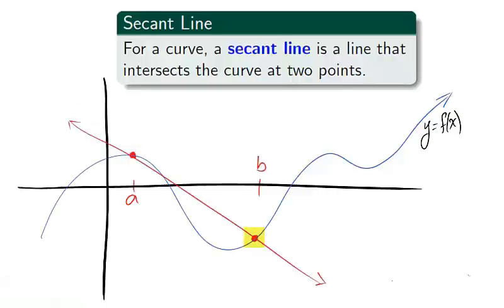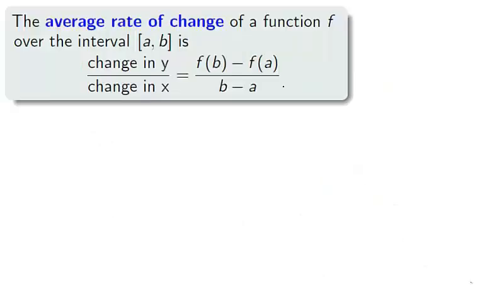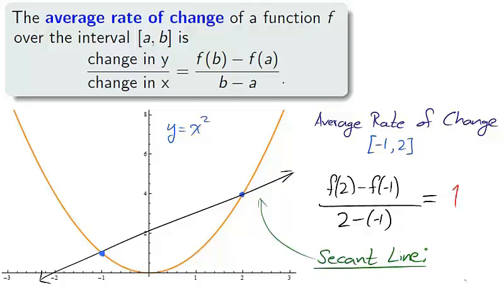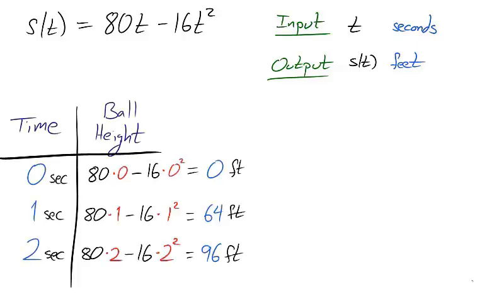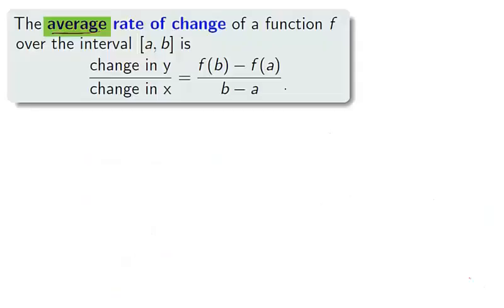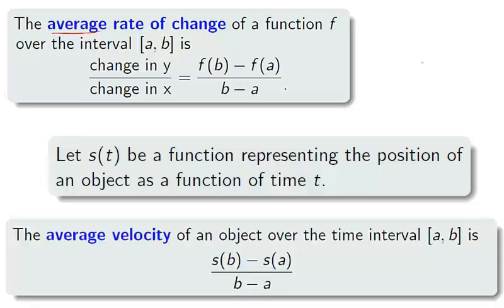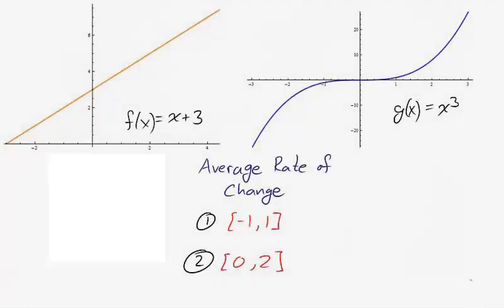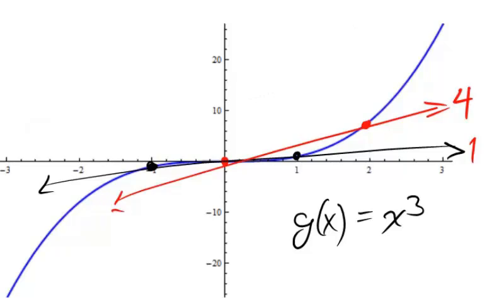Calculus 1: Rates of Change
Binghamton University SUNY uses Stewart's Calculus Early Transcendentals (section 1.4).